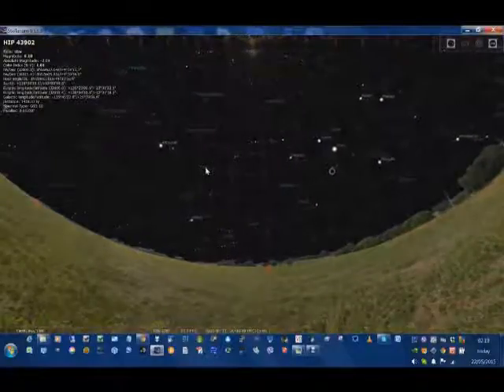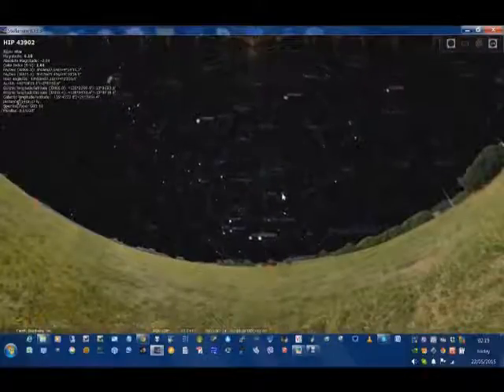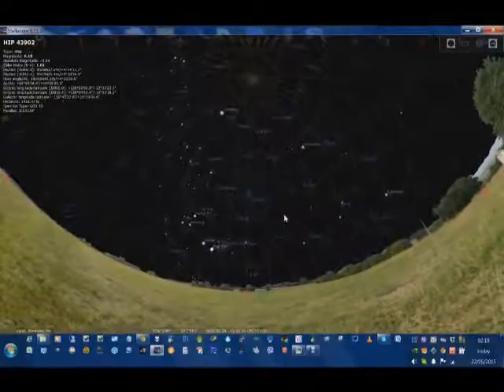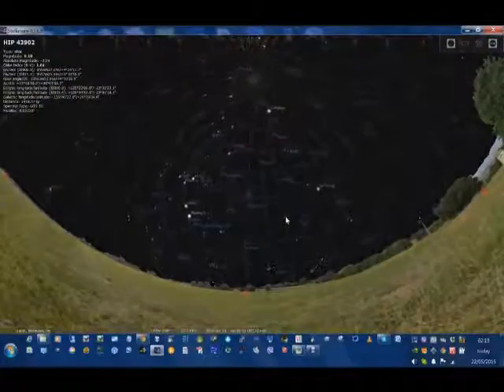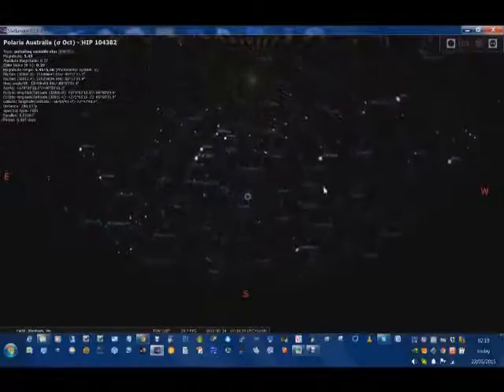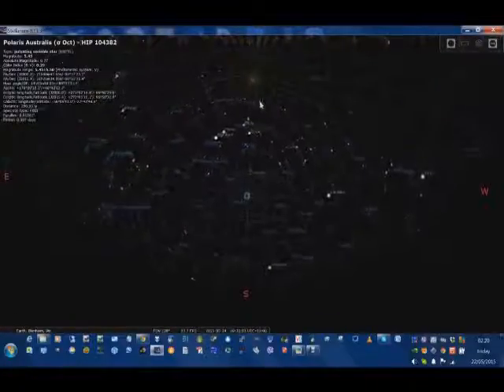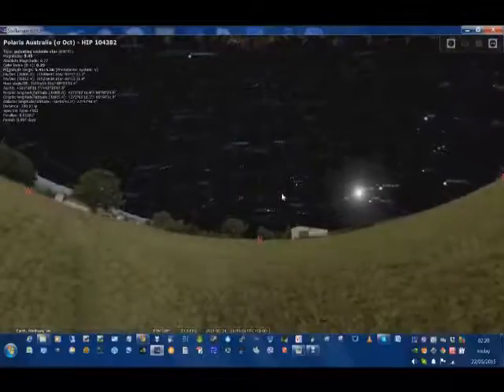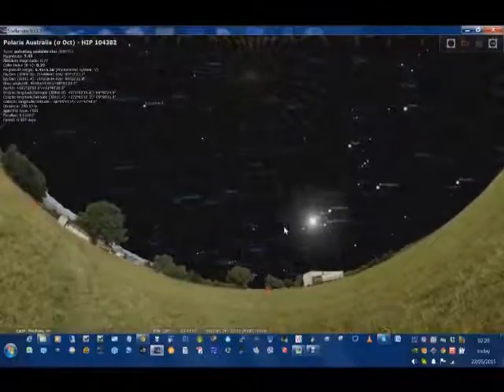Flat Earth Star Trails Explained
NASA and modern astronomy claim that star-trails in the Southern Hemisphere rotate clockwise, while those in the North rotate counter-clockwise and provide this as proof positive of their spinning ball-Earth. In reality, however, the Earth is an extended flat plane and all the stars and other celestial bodies rotate East to West around Polaris, the only non-moving star in the sky situated perfectly in line directly above the North Pole. The so-called "South Pole" and South Pole star "Sigma Octantis" are both myths - complete fabrications to bolster their ball model. The following video exposes the entire hoax and explains in detail how star-trails work on the flat Earth model, and how they do NOT on the ball. Special thanks to My Perspective, Aaron Dover, David Kay, and all the other flat Earthers who have helped uncover the truth about this key issue.